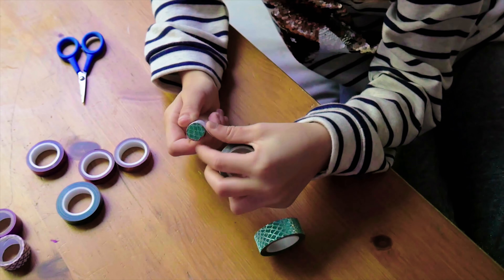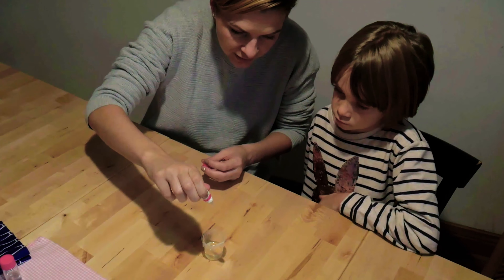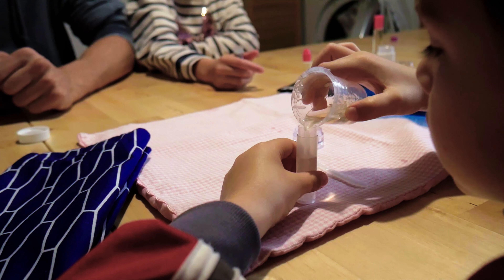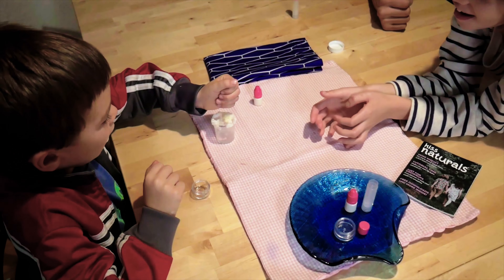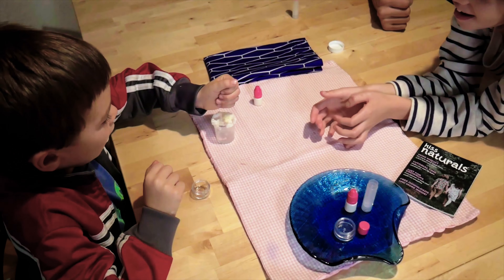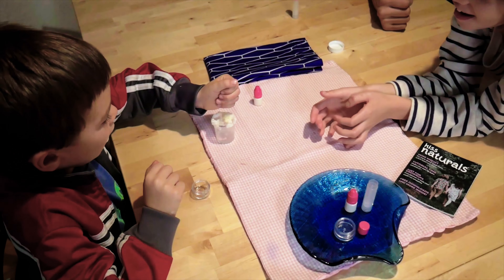Kiss Naturals - From a Mother's Perspective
As our Creative Director says, crafting is a great way to bring family and friends together to build new skills, to share in learning, and have fun!